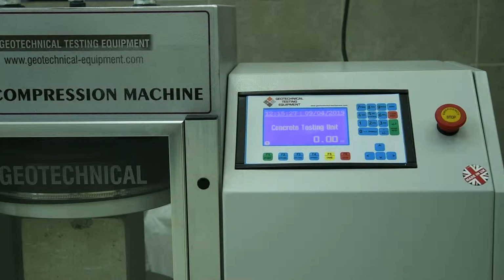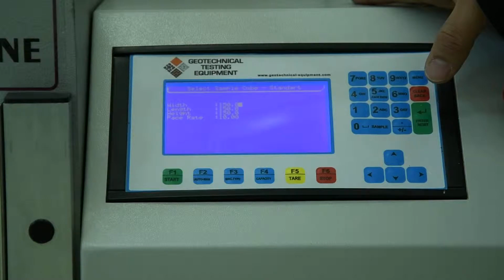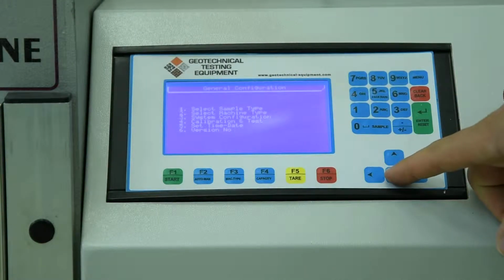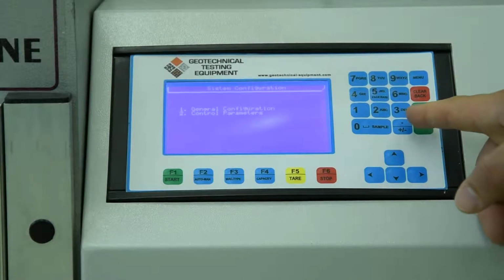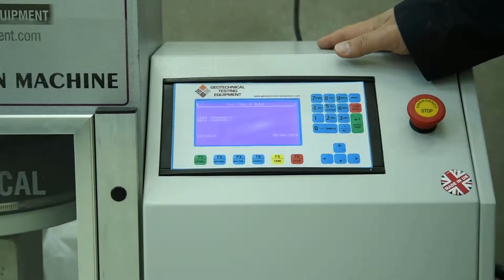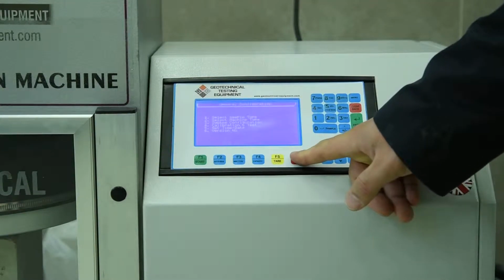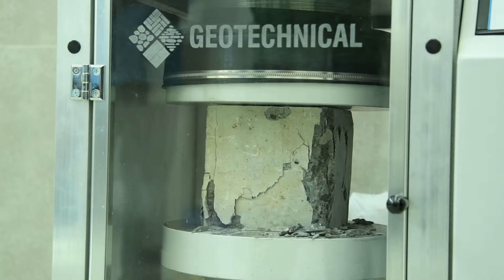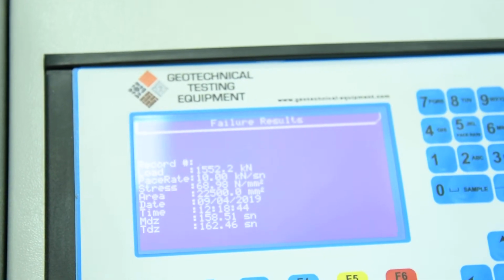Main Screen of the Compression Machine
The Main Screen of the Compression Machine demonstration for its options and results